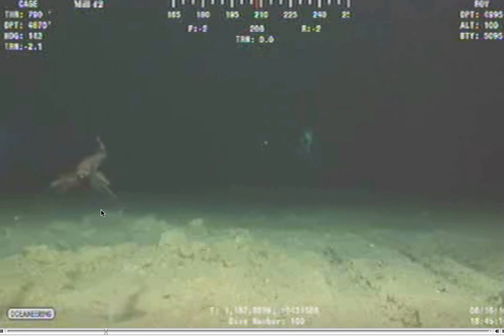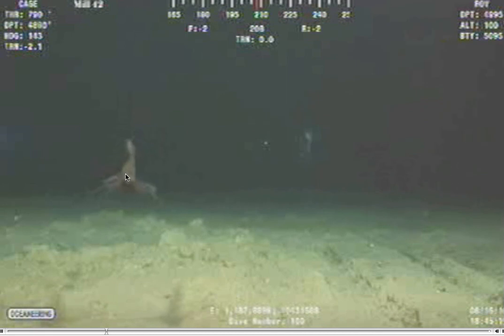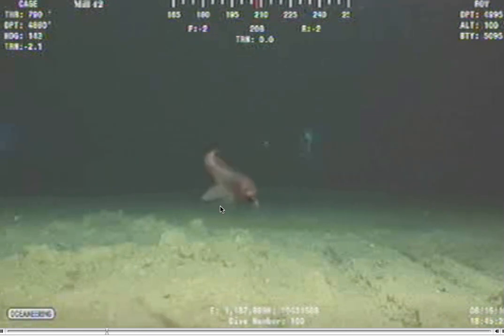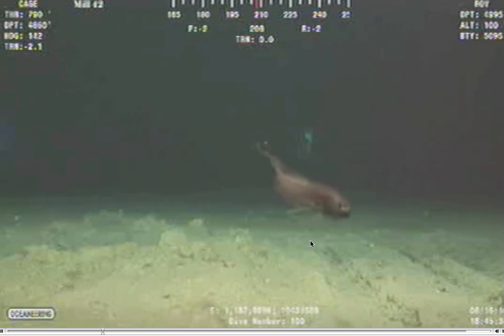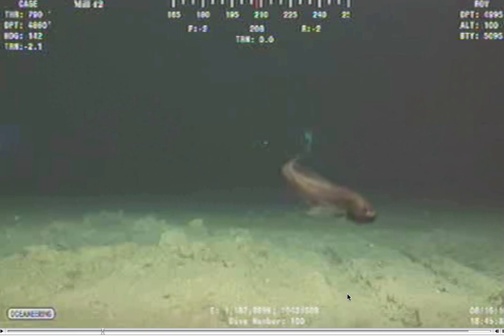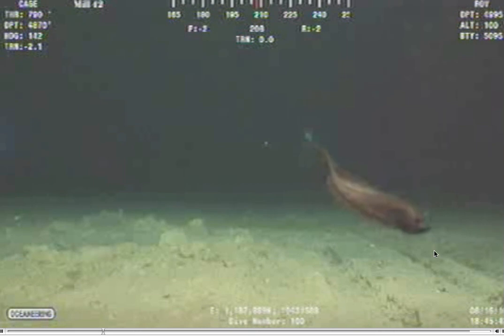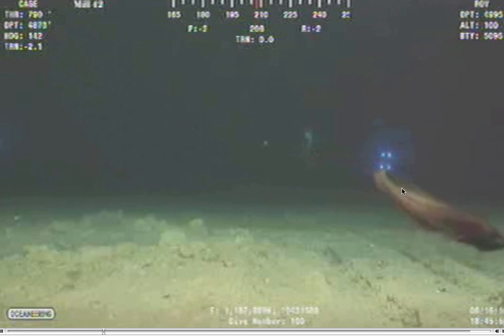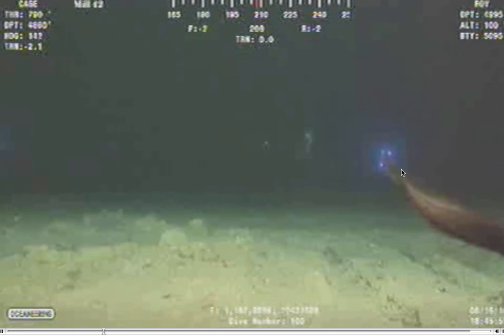ARE THE EELS DNA BEING CHANGED???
Please let me know what you think...I want to thank you for your comments and support it is truly appreciated.